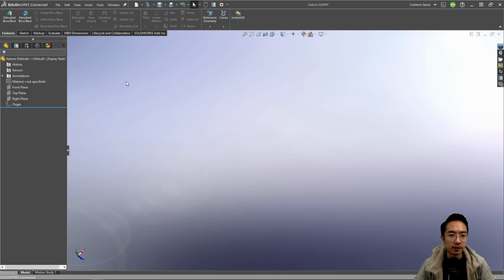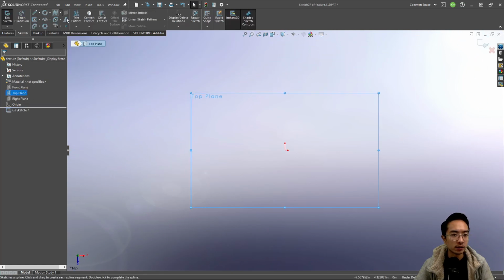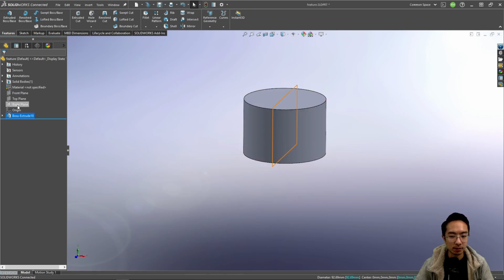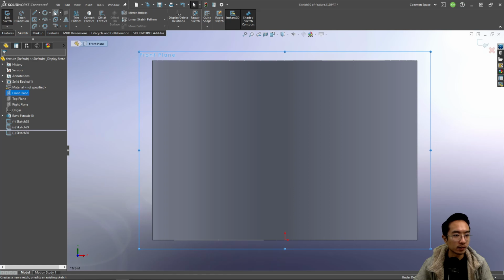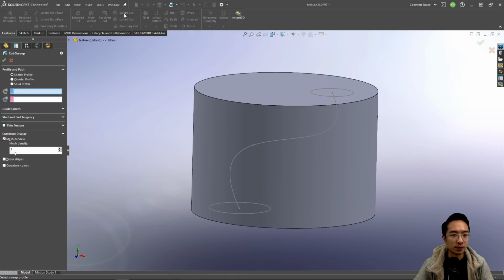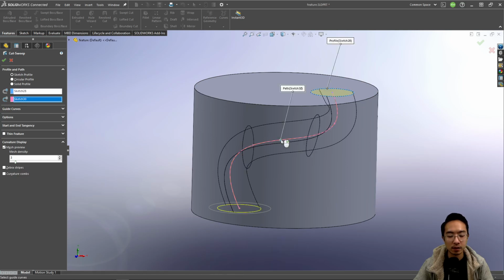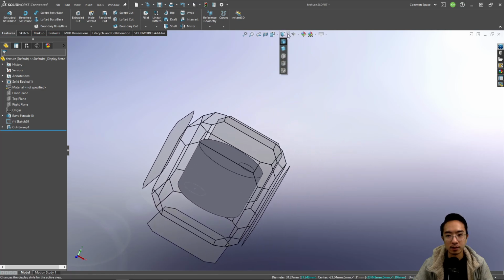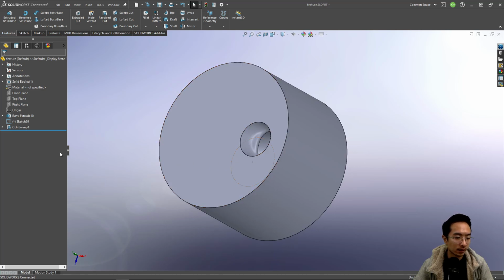Solidworks Swept Cut